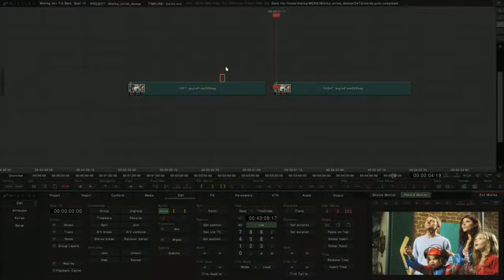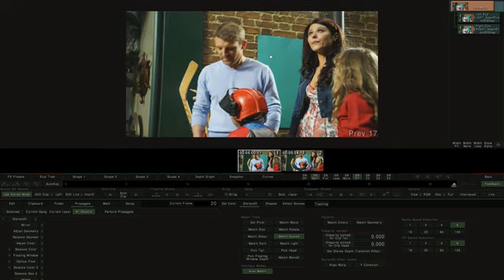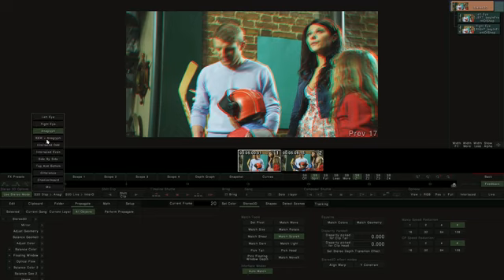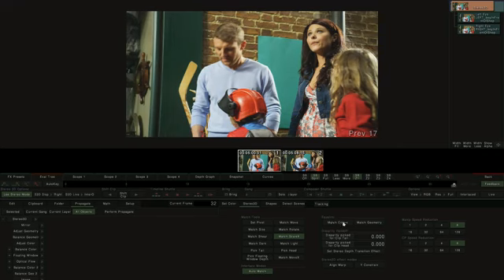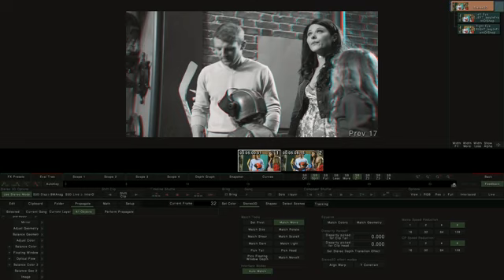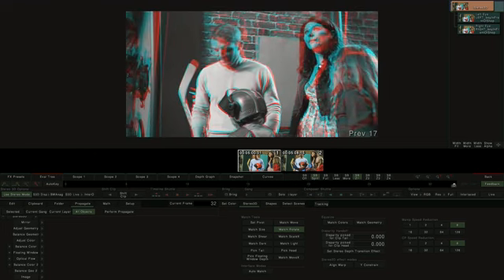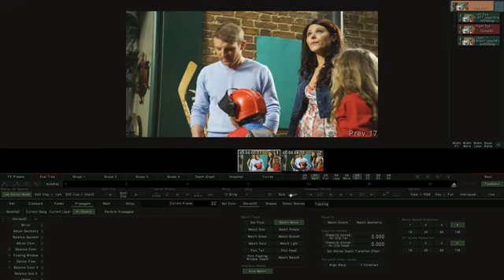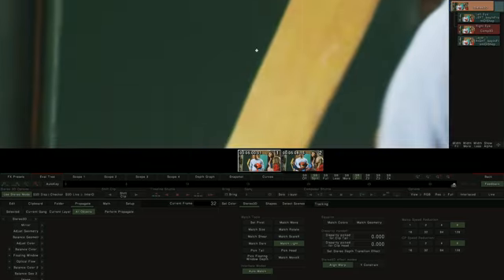Sgo Mistika Basic left right image aligment